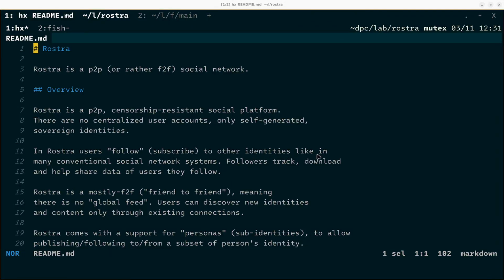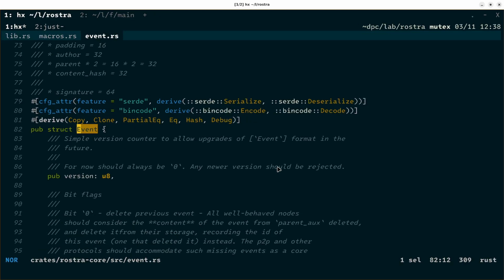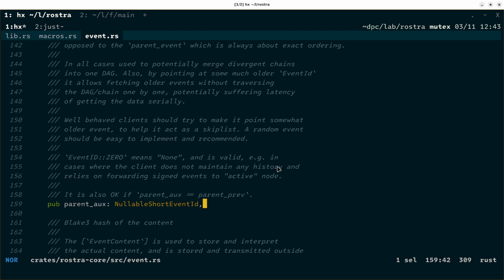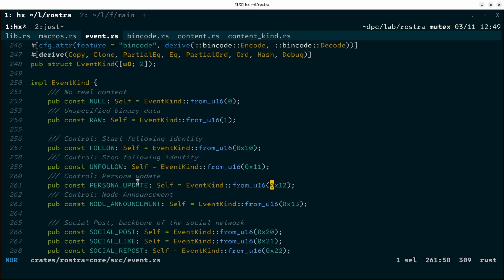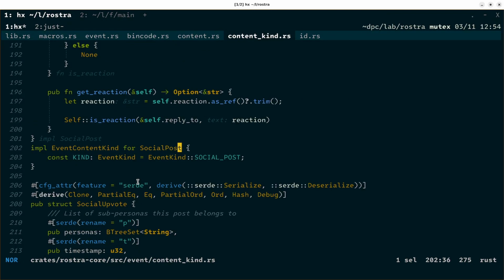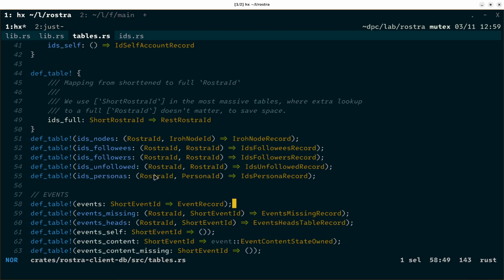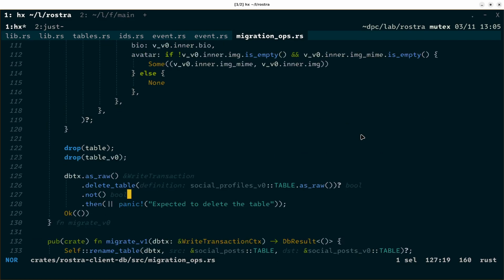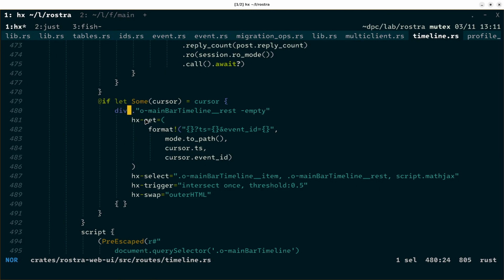Rostra - technical project overview